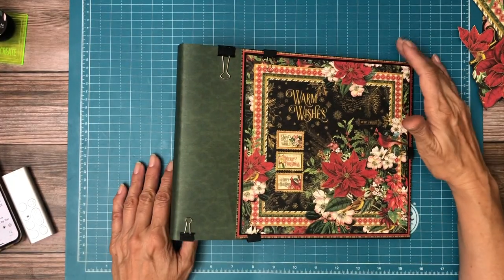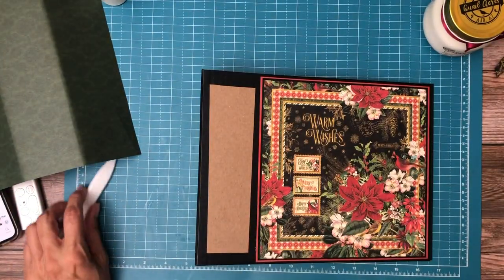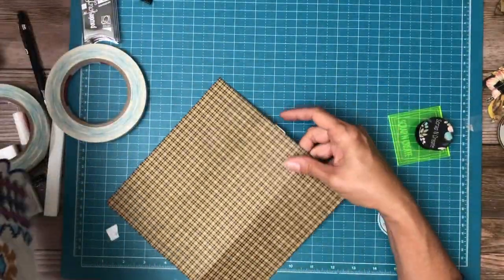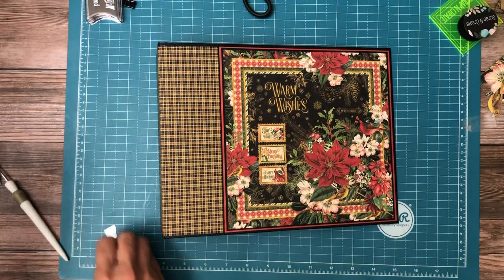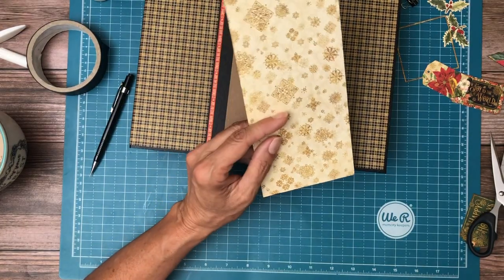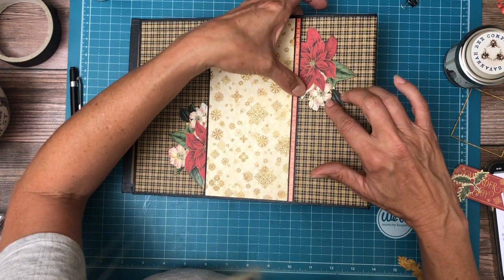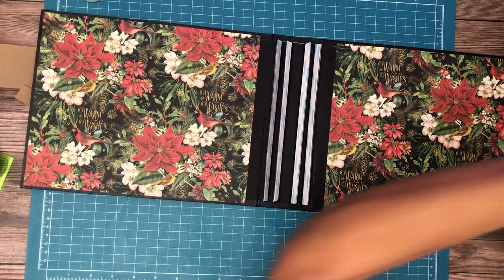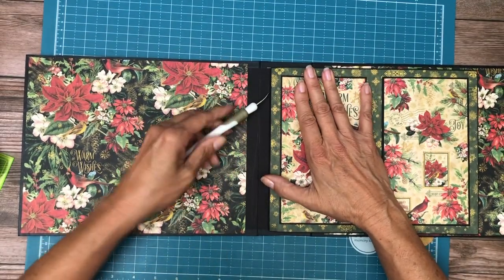Graphic 45 | Warm Wishes Cover